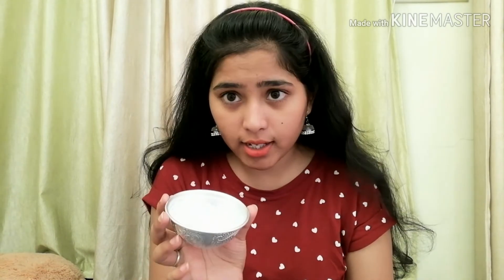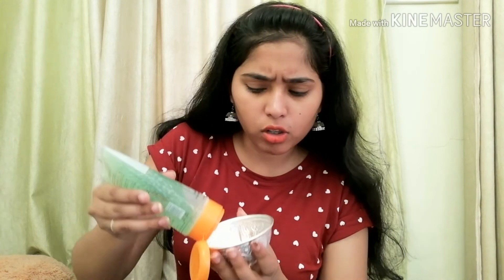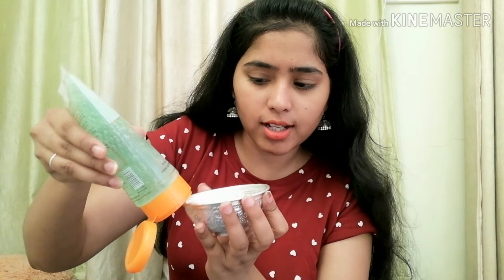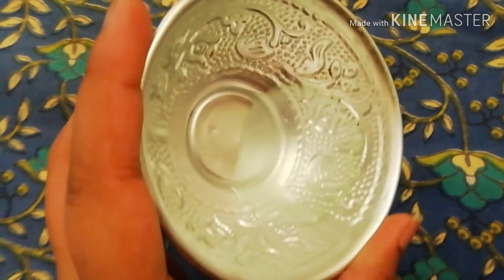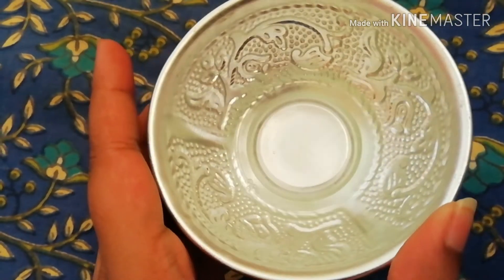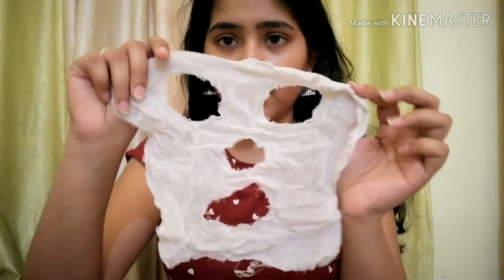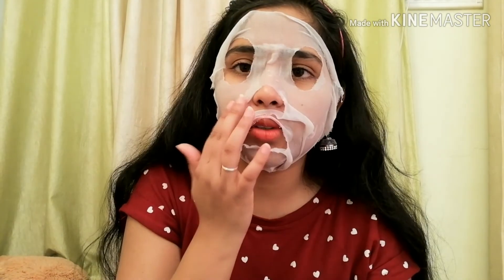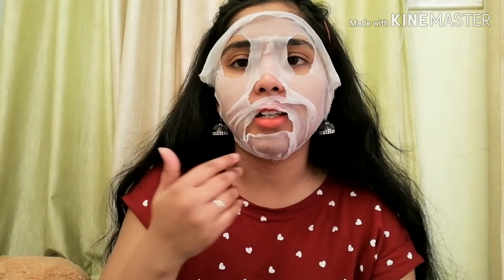आज तक ऐसा YouTube में hack देखा नहीं होगा | Diy sheet mask | homemade sheet mask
Hey friends,

Sheet mask woh bhi ghar mai😍 or effective